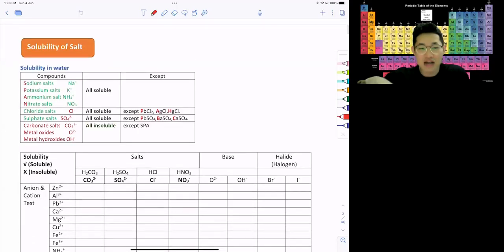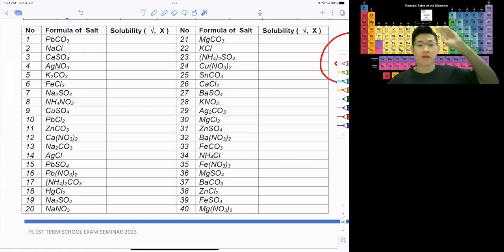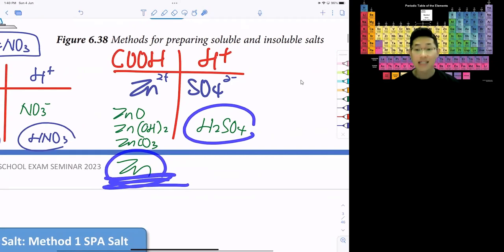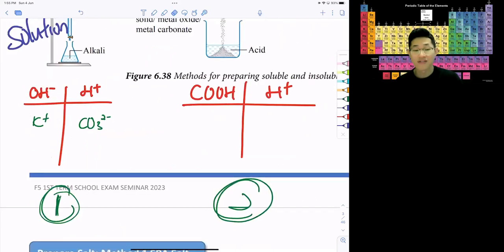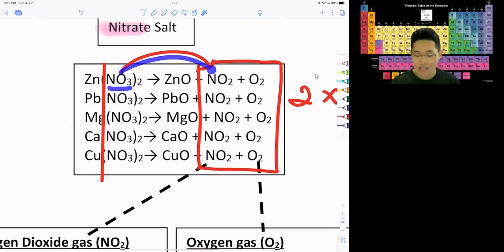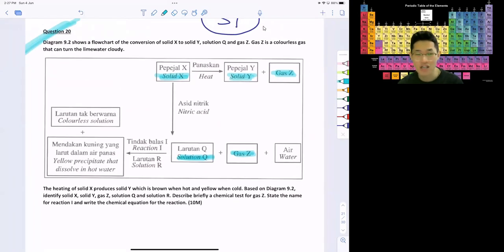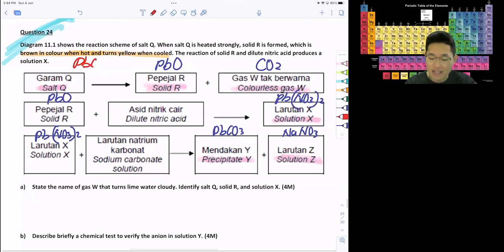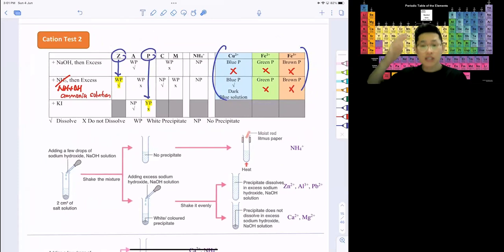SPM CHEMISTRY F4C6 SALTS SEMINAR [ENG]